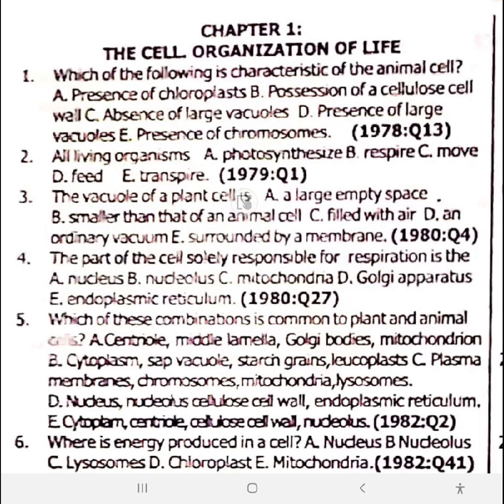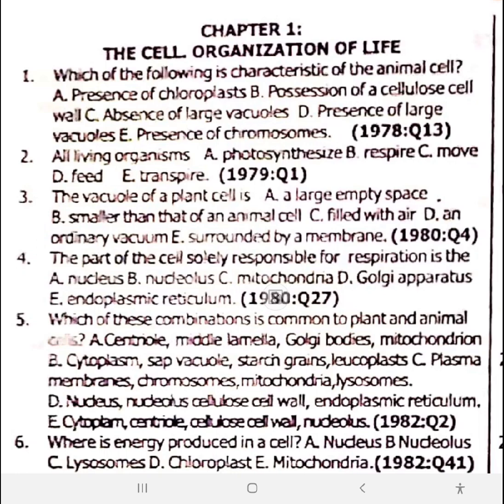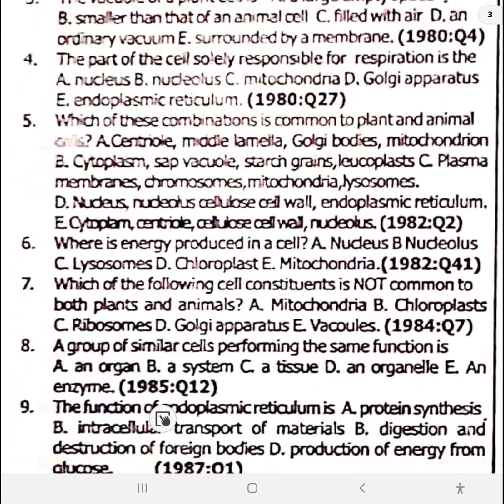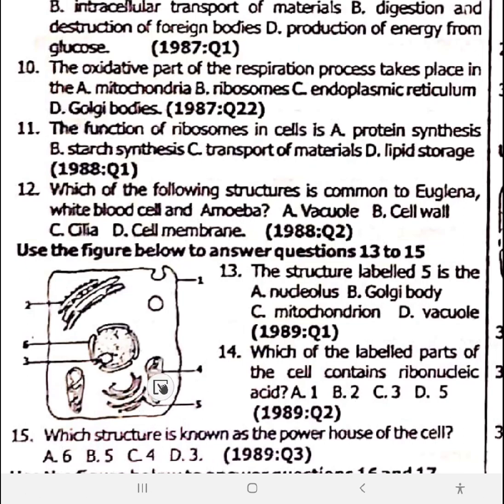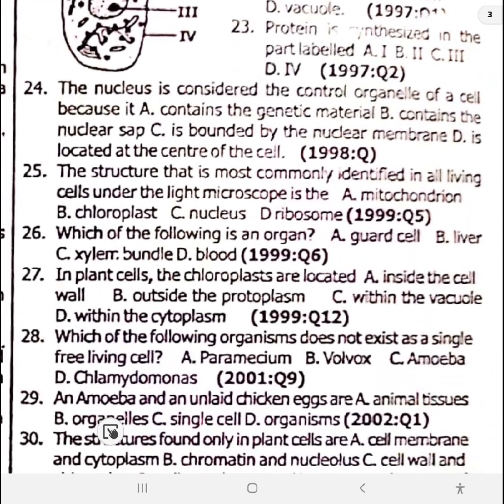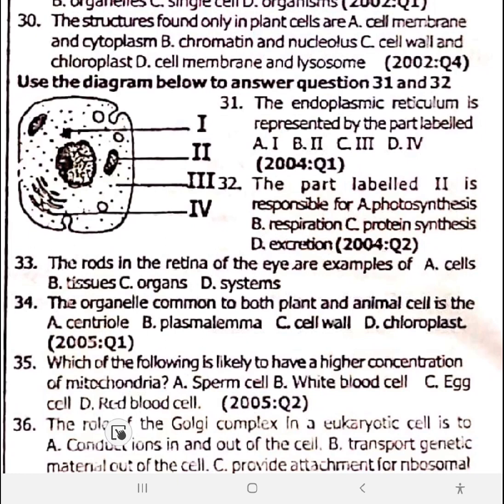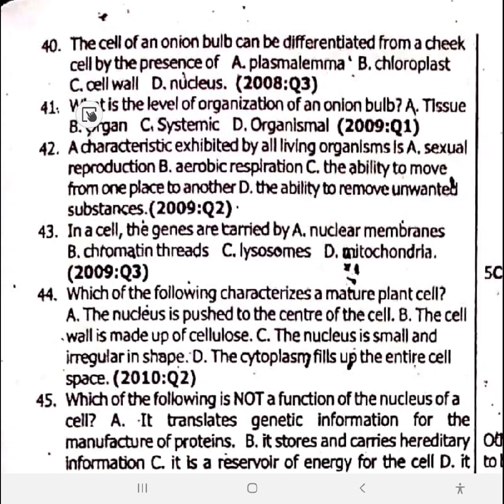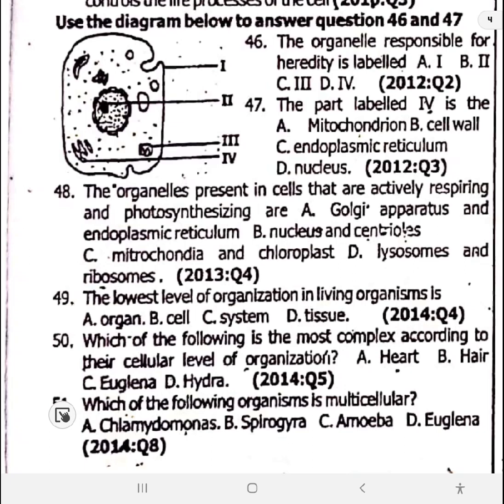CELL AND ORGANISATION OF LIFE